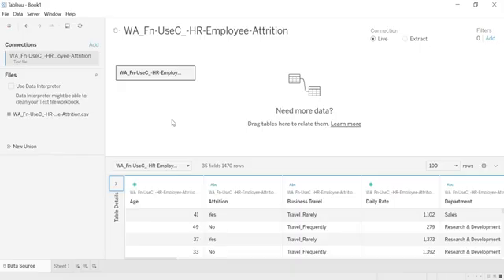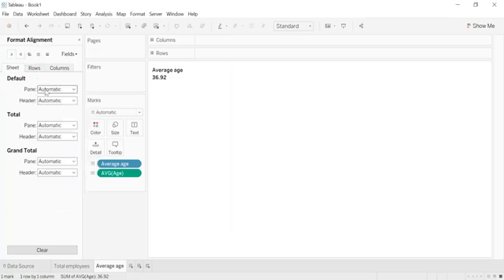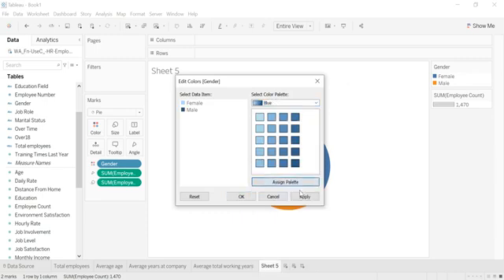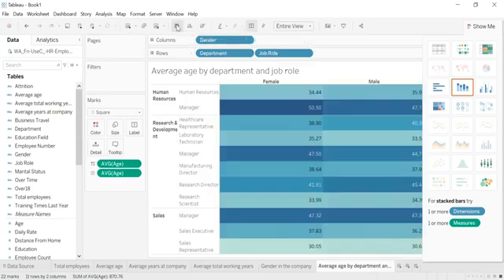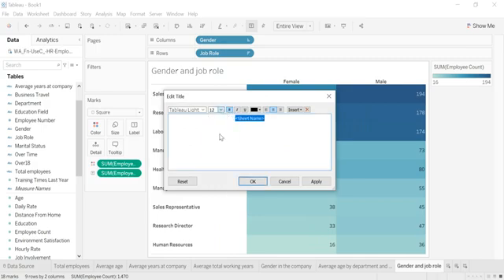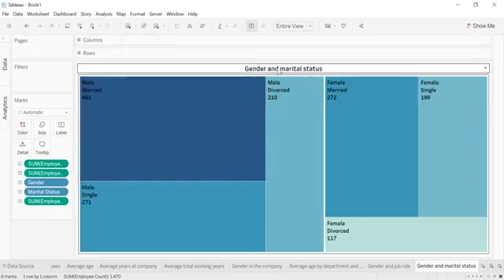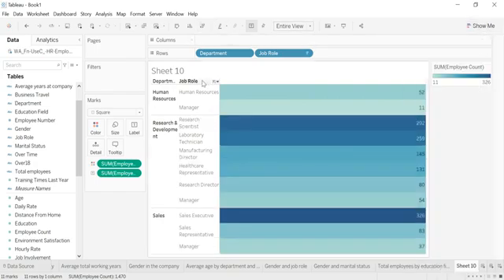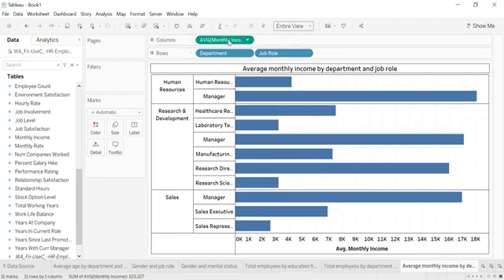The Analytics.AI- Learn Tableau-IBM HR Dashboard